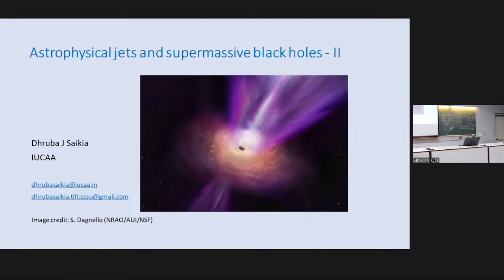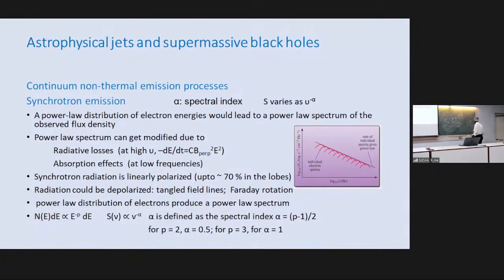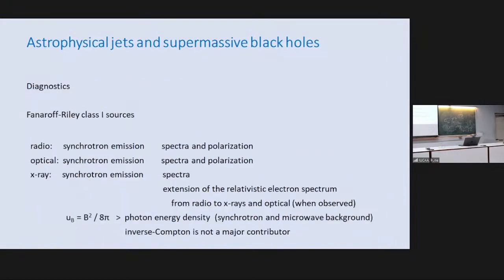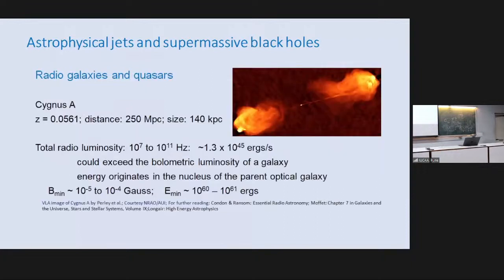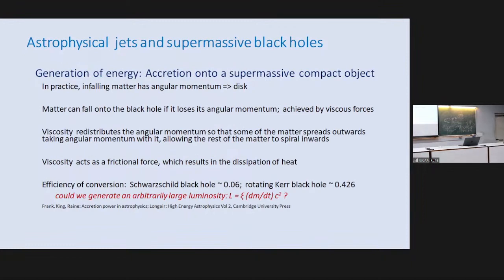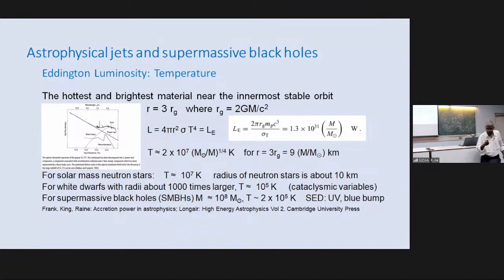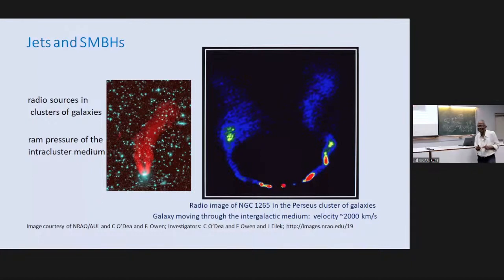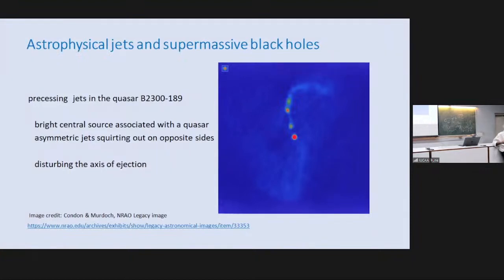ISSAA & RCAA 2023: Prof. D. J. Saikia - Relativistic Jets (II)